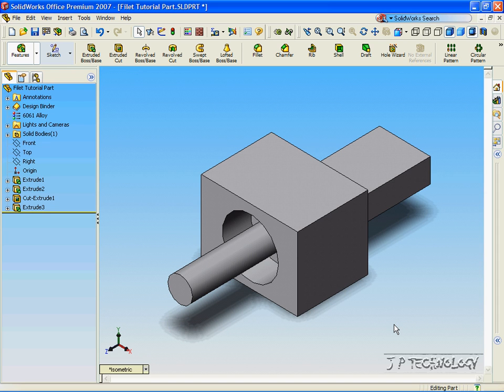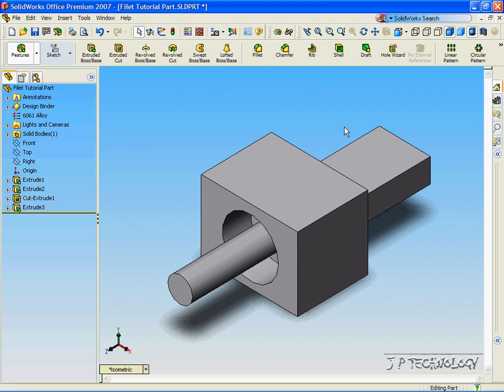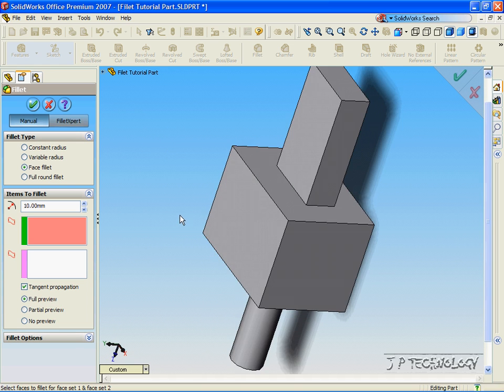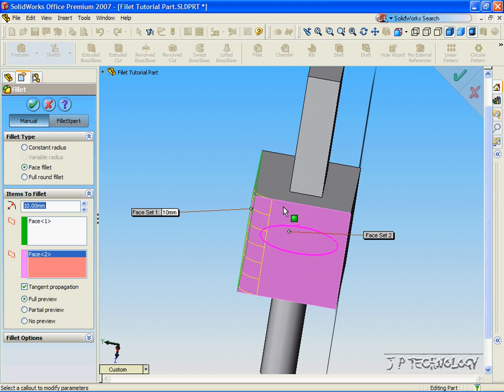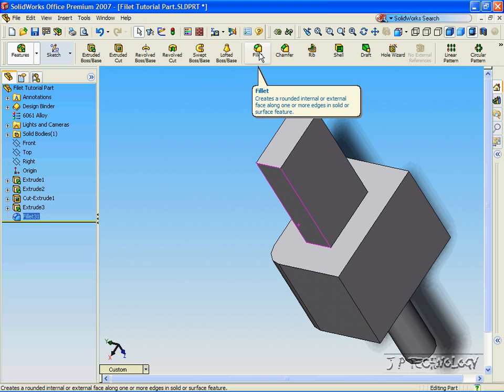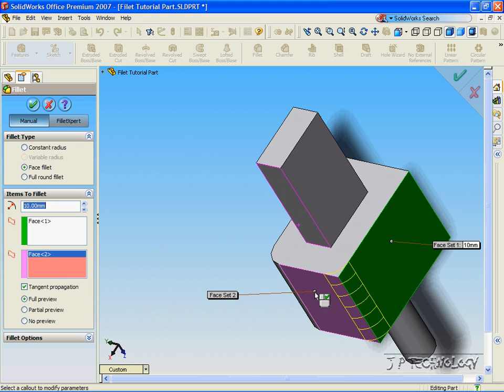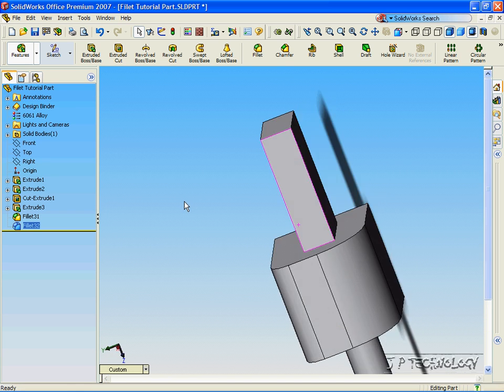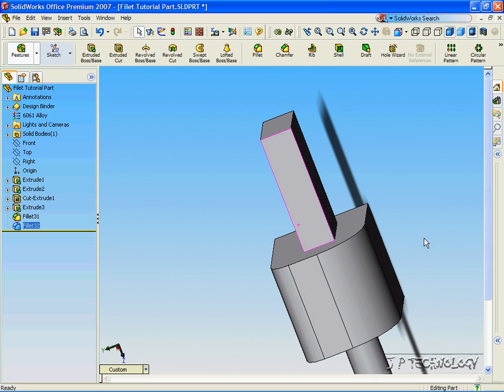SOLIDWORK full tutorial for beginner 12 Filet Face JP2